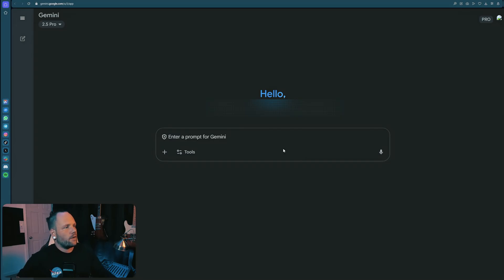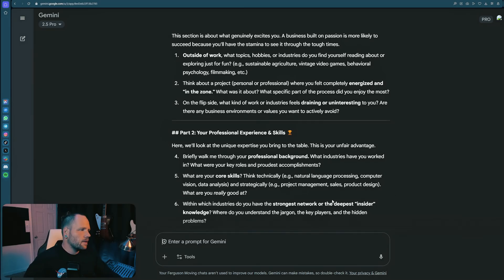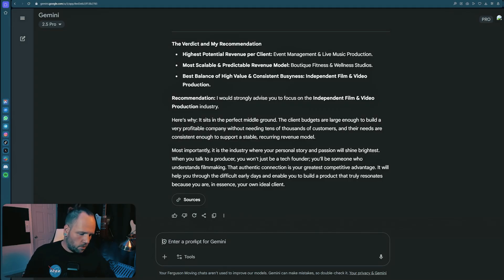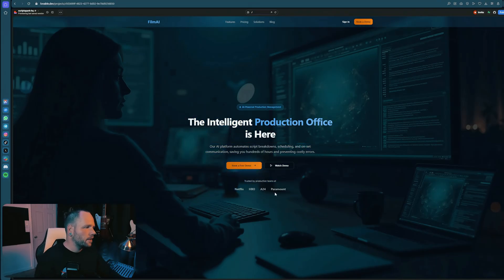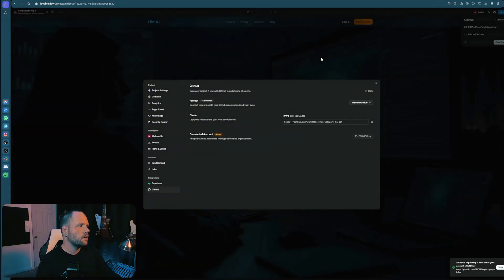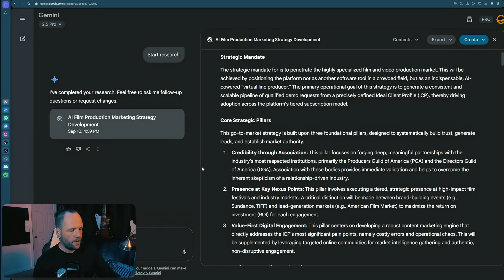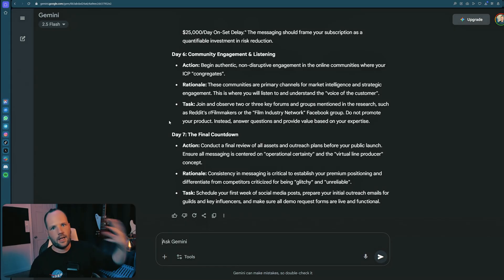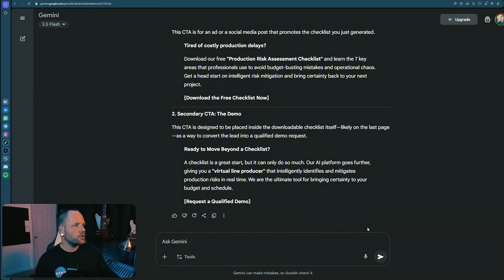Google Gemini Builds THIS AI Business From SCRATCH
In this video, I reveal my exact blueprint for starting an AI-based online business from scratch. A year ago, I had zero tech experience—I was running operations for a moving company. I'll show you how I'd do it all over again in a fraction of the time, avoiding the biggest mistakes most people make.

You'll watch a real-time demonstration of how to leverage Google Gemini and other free AI tools to define a profitable niche, build a professional website, and create a full marketing strategy in just a few days. The goal isn't to overthink or agonize over your brand—it’s to get cash changing hands as quickly as possible.

What you’ll learn:

How to use AI as a "career coach" to find your ideal niche

A step-by-step walkthrough for building a professional website in minutes

My simple process for creating a complete marketing strategy with AI

How to get your business live with free tools like Lovable, GitHub, and Vercel

Timestamps:
0:00 - From Moving Company Ops to AI Entrepreneur
0:41 - The Biggest Mistake New Founders Make
1:22  - Using Google Gemini to Find Your Niche / ICP
4:52 - Results / Recommendations
7:41 - Building Your Website in Minutes
9:30 - Creating Your Marketing Strategy
10:45 - Hosting your Loveable Website for FREE
14:13 - Custom AI with YOUR Market Research
15:46 - Action Items for the First Week
17:14 - Generating a Lead Magnet
19:07 - Getting Clients, and Next Steps

Why watch? If this is your first time here— I’m Eric! I’ve built my AI freelancing business to consistent five figures monthly after learning some expensive lessons along the way. Real entrepreneurship isn’t about shortcuts or magic tools—it’s about understanding business fundamentals and being willing to do the uncomfortable work upfront.